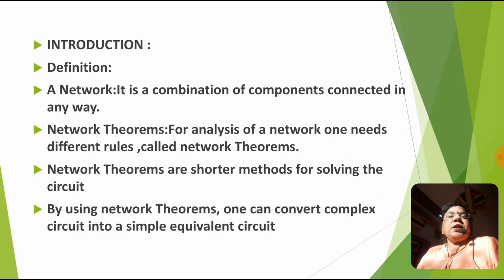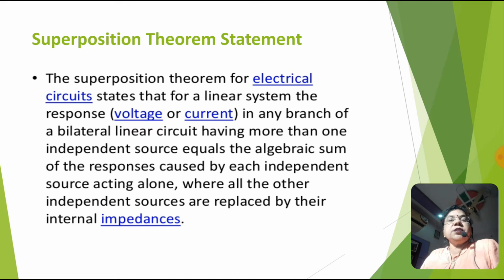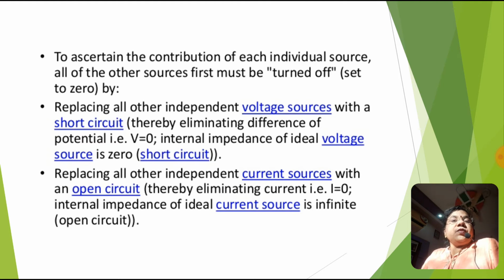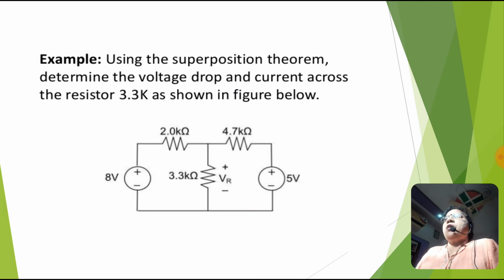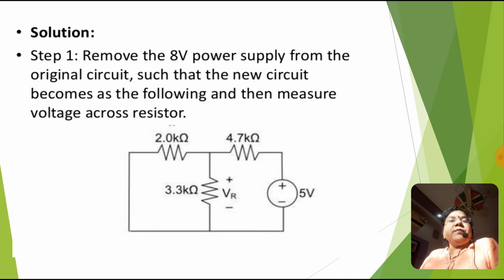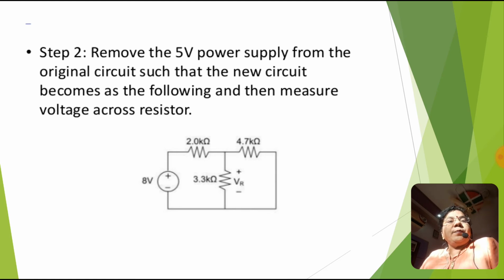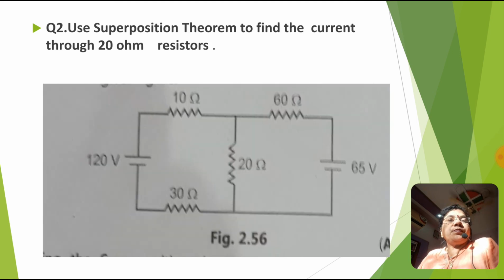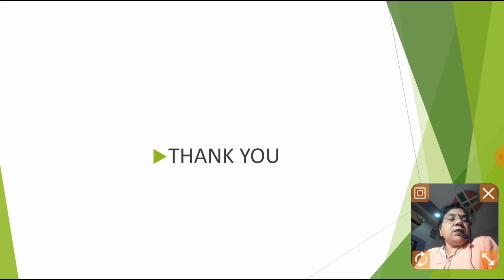Superposition Theorem |Bsc Electronics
This video contains Statement of Superposition Theorem, solved problems, assignment.